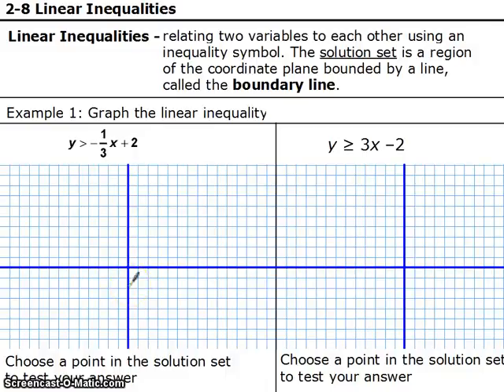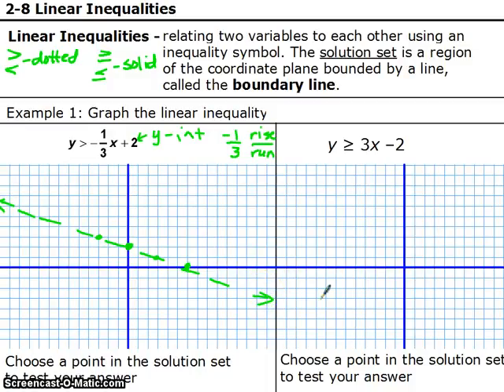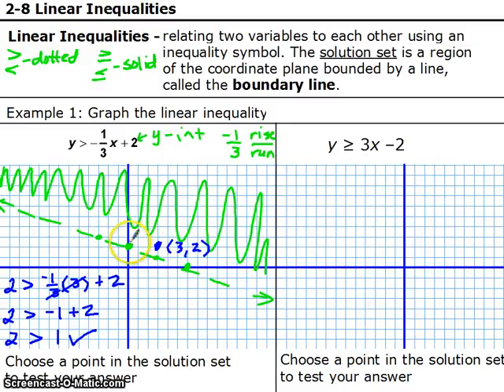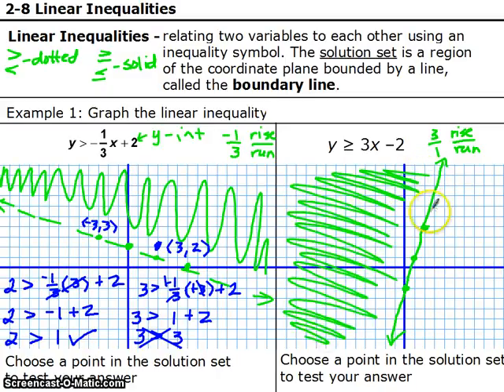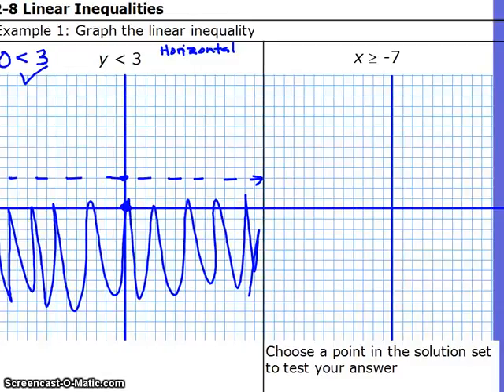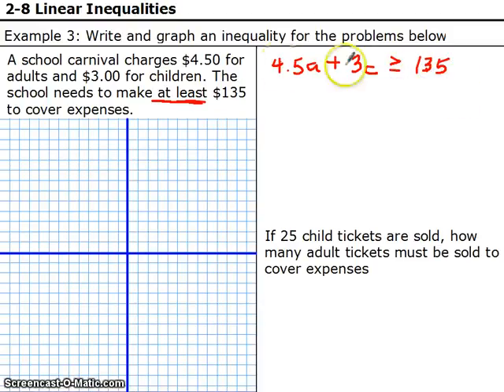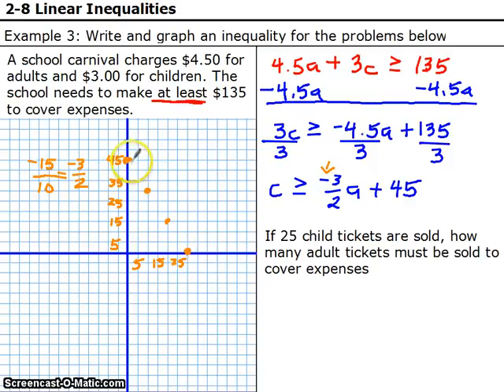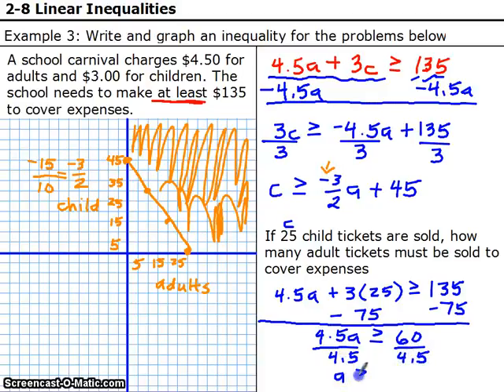Everyone - 2-8 Graphing Linear Inequalities